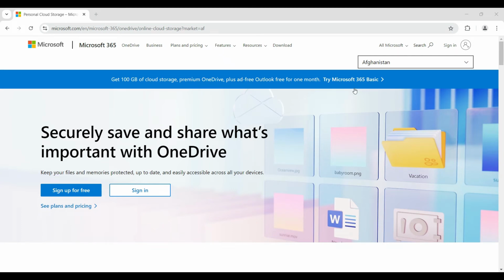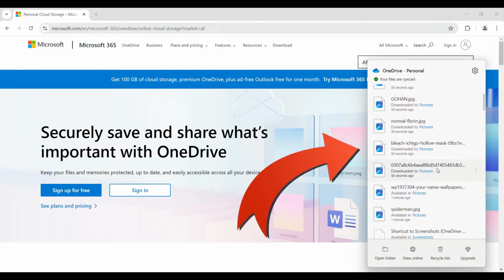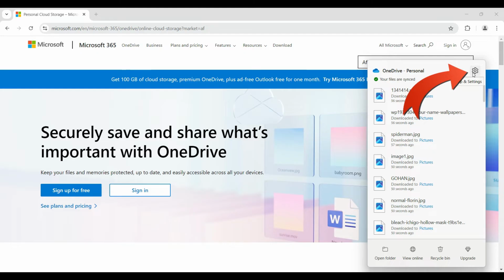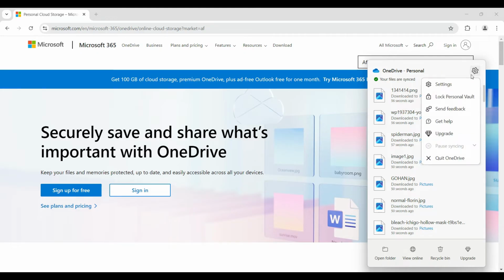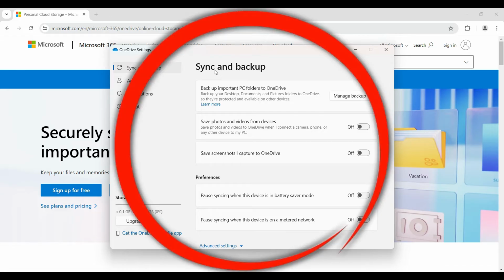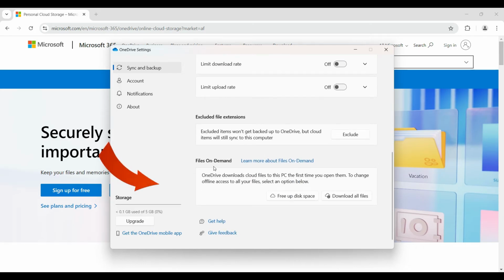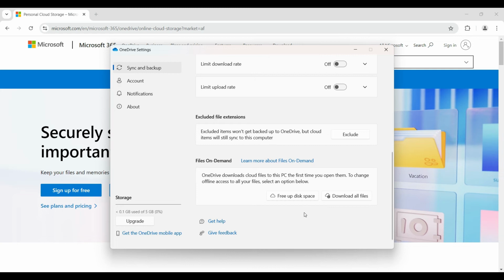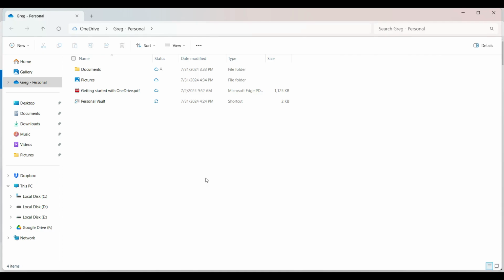How to Free Up Disk Space on OneDrive (2024) | OneDrive Tutorial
Learn how to free up disk space on OneDrive by managing your files and storage settings. This tutorial will cover tips on removing unnecessary files, clearing the recycle bin, and optimizing your OneDrive storage to maximize available space.